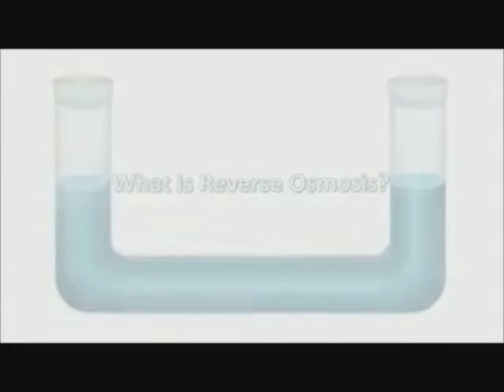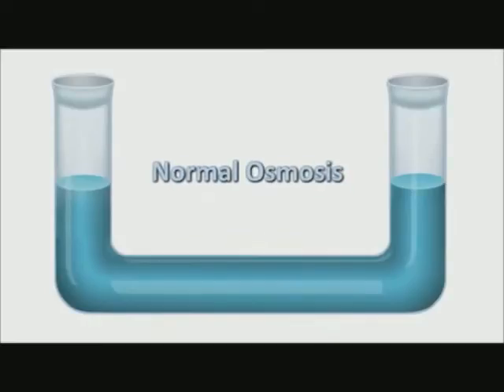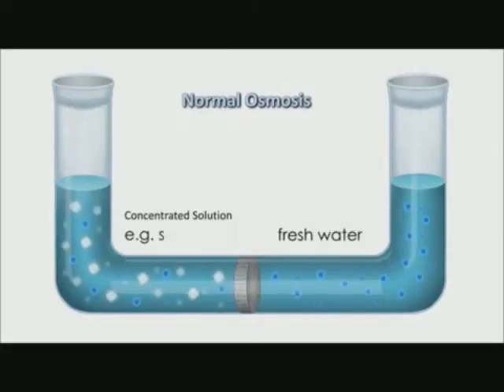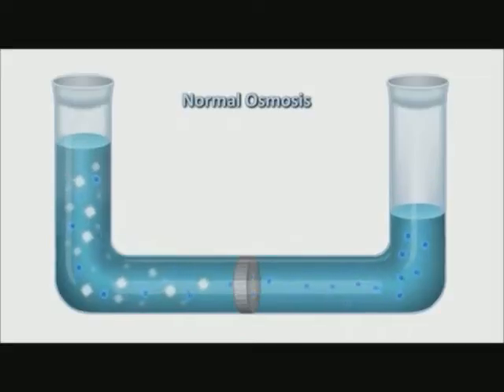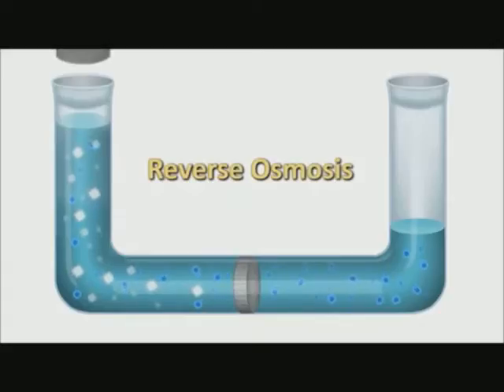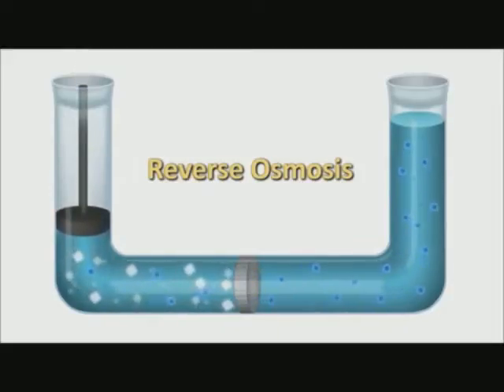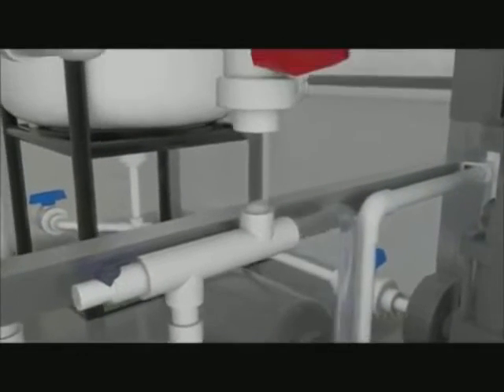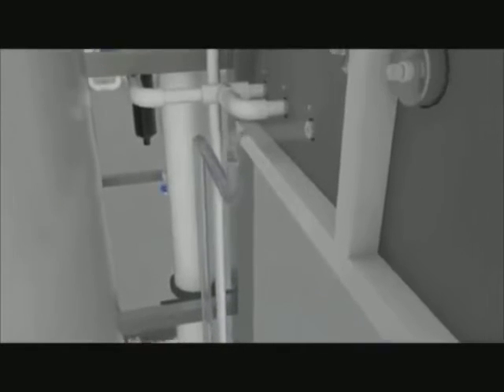INDUSTRIAL ENVIRONMENT & SANITATION